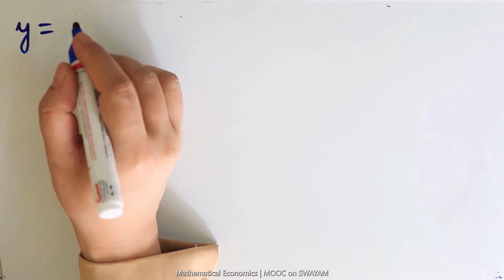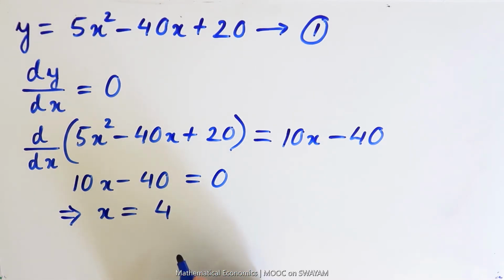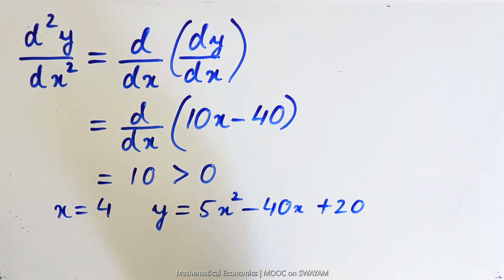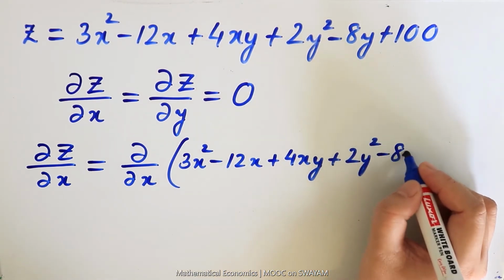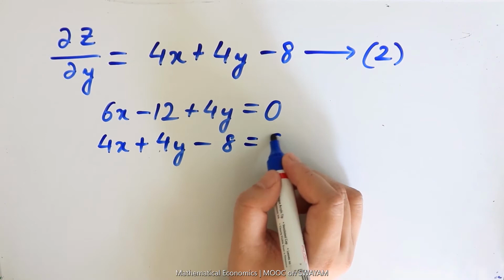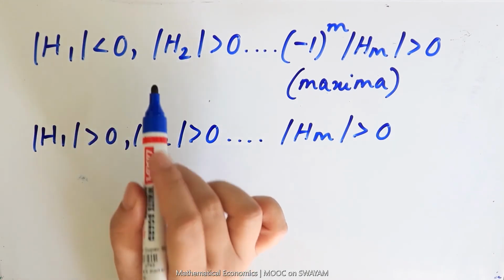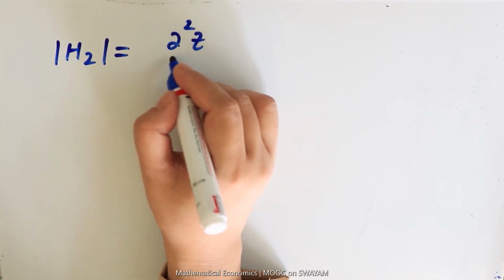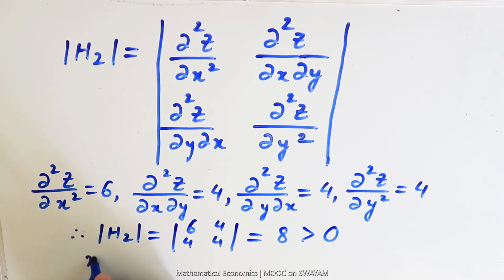Optimization without constraint | Mathematical Economics